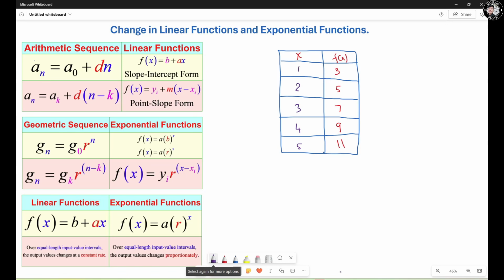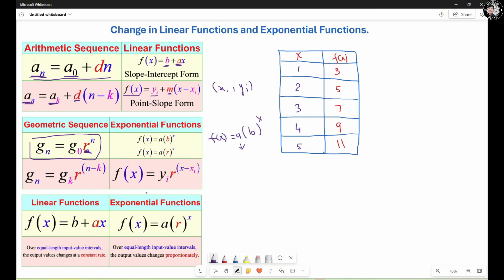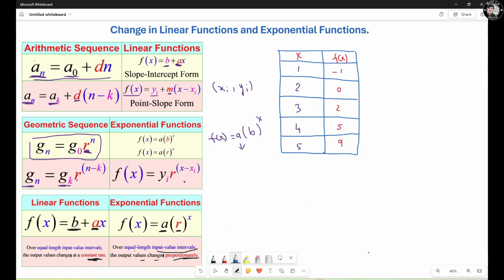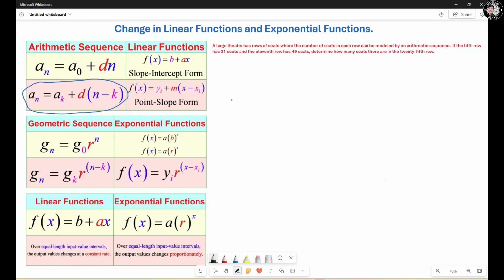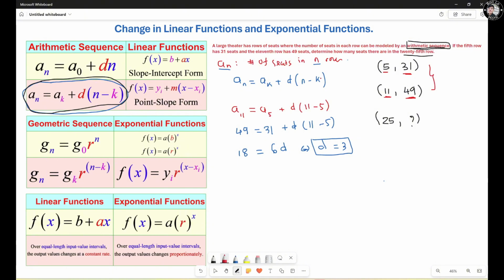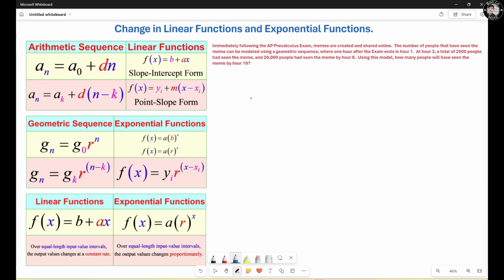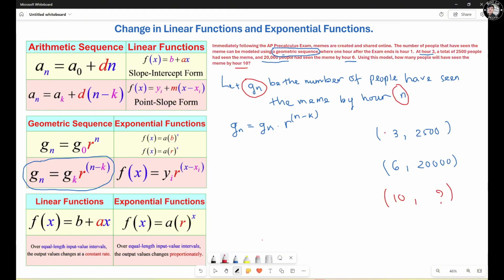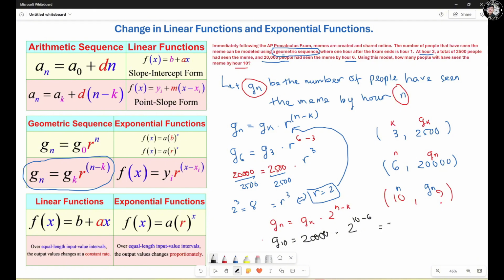AP Precalculus | Topic 2.2 | Change in Linear and Exponential Functions | The Easy Way.